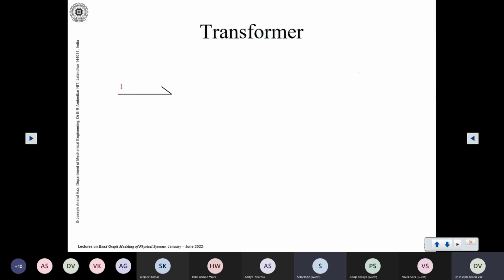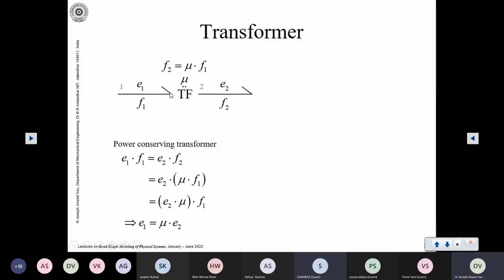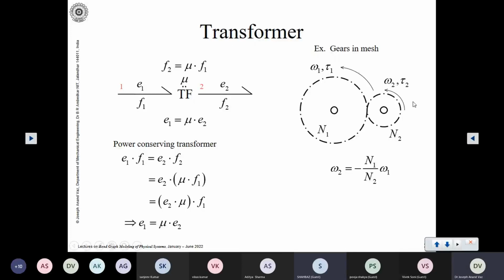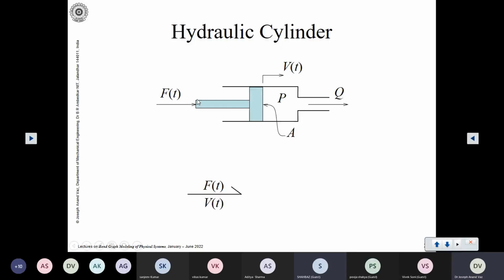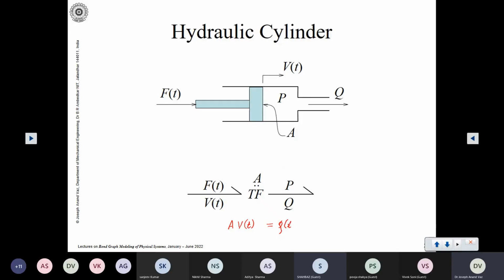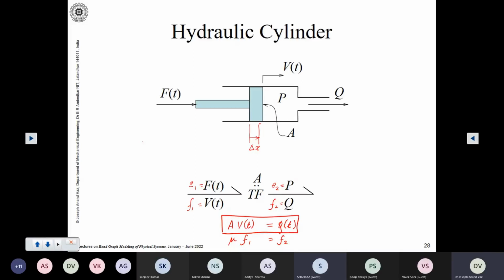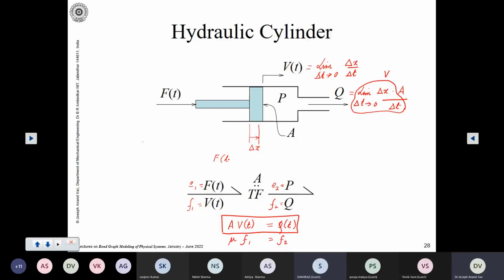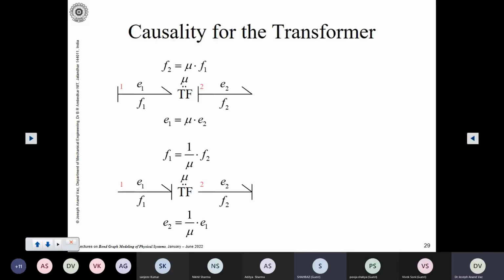18 Jan 2022 #3 Constitutive relations and causality of the transformer TF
This part of the lecture discusses the constitutive relations and causality of the transformer element TF in bond graph.